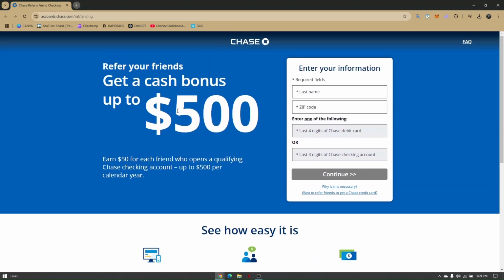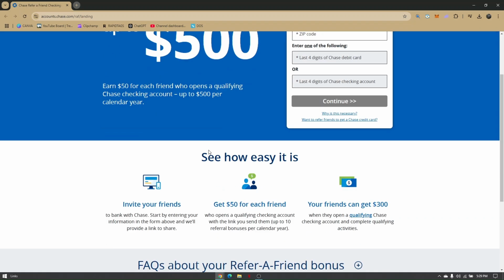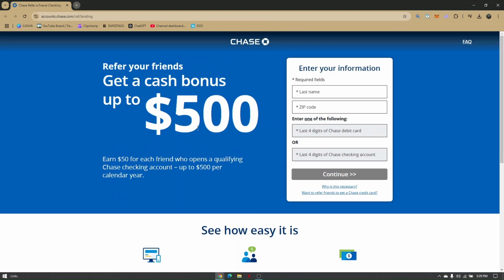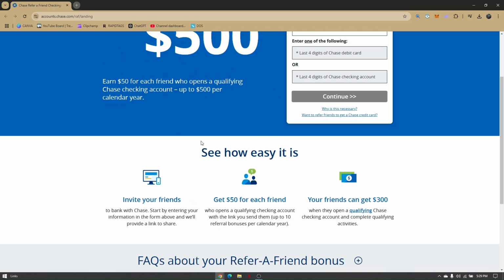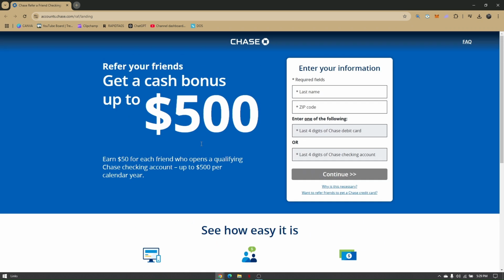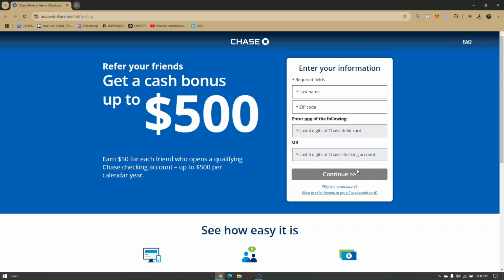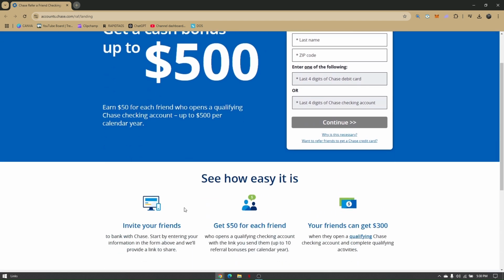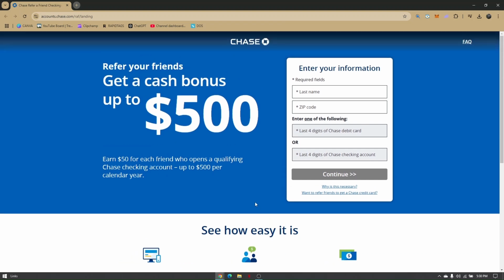HOW TO REFER A FRIEND IN CHASE BANK 2026! (FULL GUIDE)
In this video, I am going to show you how to refer a friend in Chase Bank in 2026. If you want to take advantage of the Chase Bank referral program and earn rewards, this full guide will walk you through the process.